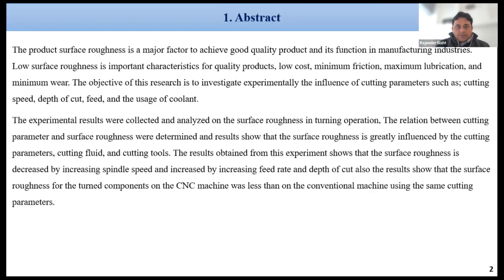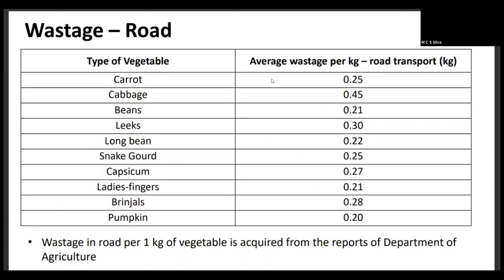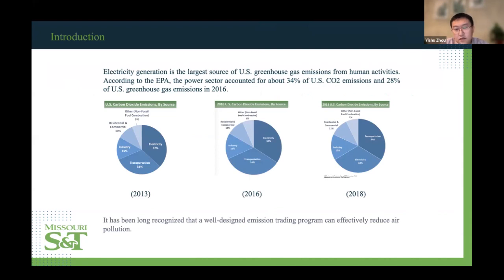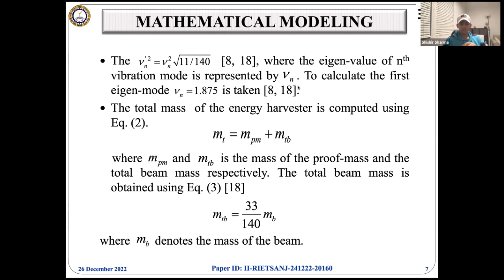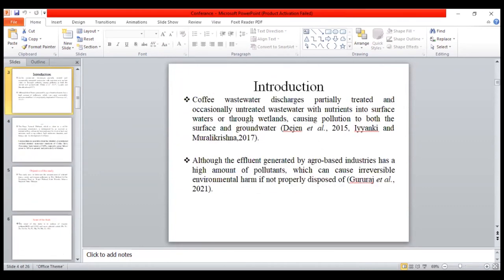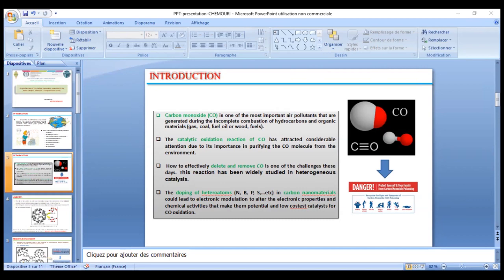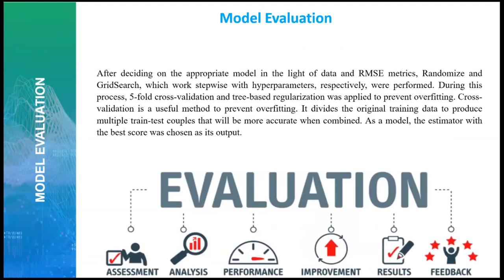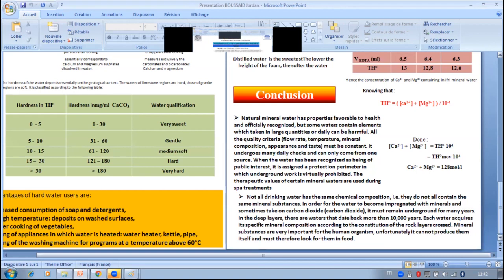International Conference, 26th December 2022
Organized by :  Conferencefora

About us:
Conferencefora is an organization that amalgamates Open Access Publications and International science events for the benefit of the global scientific community. Conferencefora International plays an instrumental role in expanding the reach of research data in the real time, which in turn helps in furthering the research. Research Scholars, Students, Libraries, Educational Institutions, Research centres and industries are the main stakeholders that are benefitted from open access to research data. Conferencefora International also organizes 3000+ International conferences across the globe, where knowledge transfer takes place through debates, round table discussions, poster presentations, workshops and exhibitions.